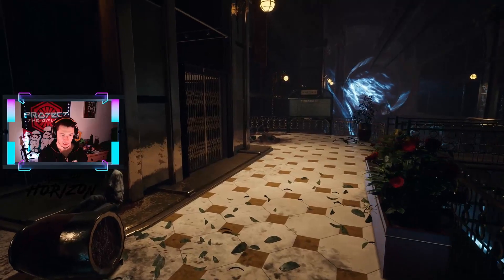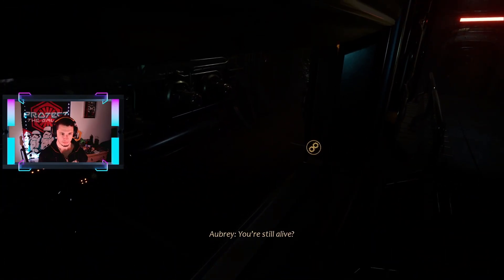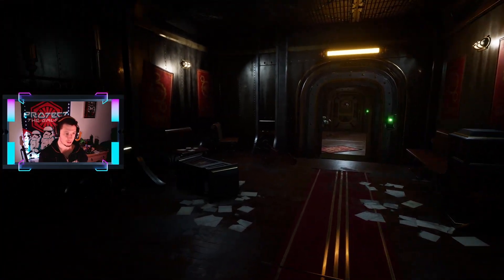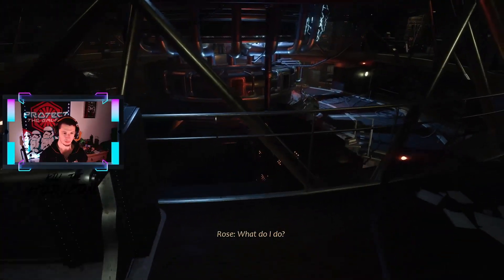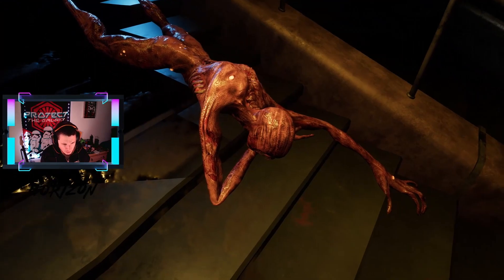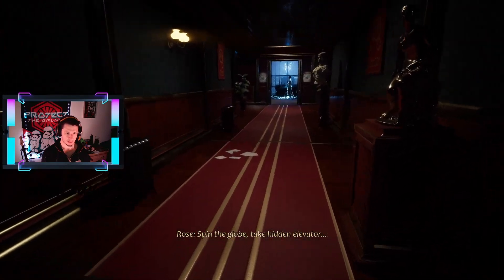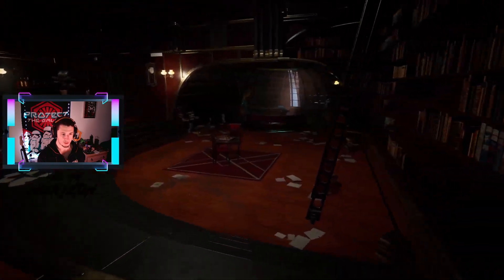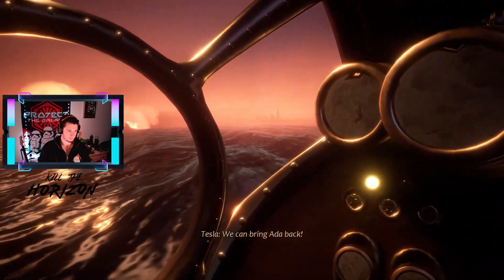A Nightmare Comes to an End... - Close to the Sun Ending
Close to the Sun is a first-person horror adventure video game developed by the Italian video game producer Storm in a Teacup and published by the British company Wired Productions. In the game, the player guides a journalist named Rose Archer, who seeks to save her sister, Ada. Set in an alternate reality in 1897, the two prominent inventors Nikola Tesla and Thomas Edison fight for technological predominance on the globe. Close to the Sun almost exclusively takes place on the colossal sea cruiser "the Helios"; operated by Tesla, it serves as a hub for the world's most successful scientists and inventors.

Twitch.tv/KillTheHorizon

Facebook.com/officialkillthehorizon

Twitter.com/KTH_Backup

Instagram.com/killthehorizon